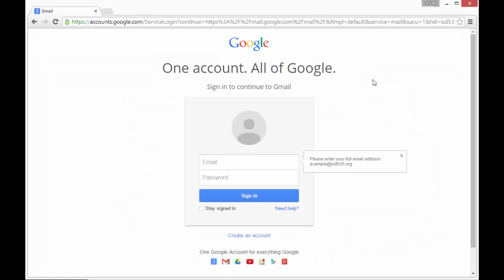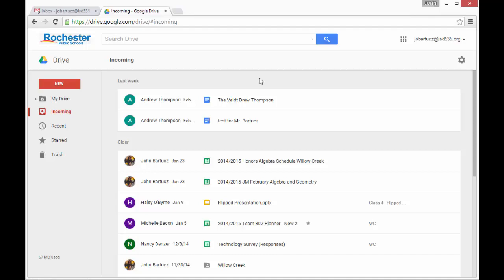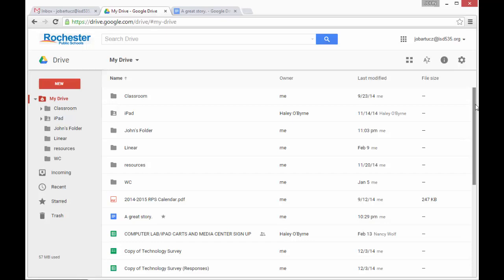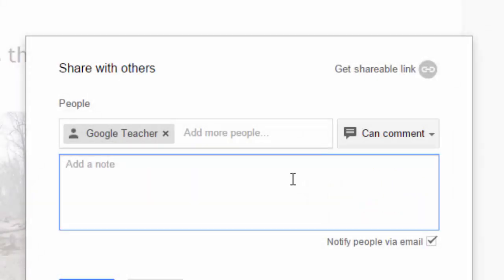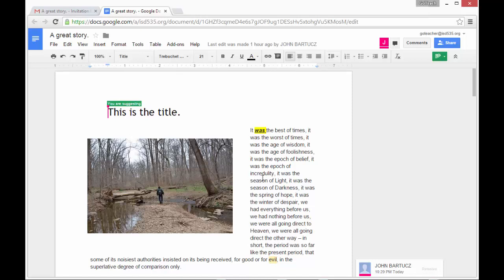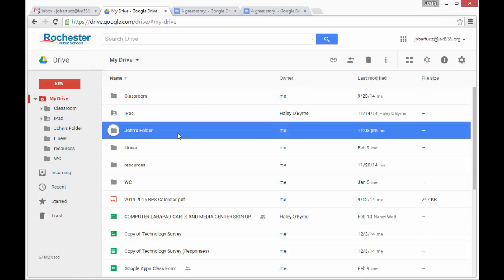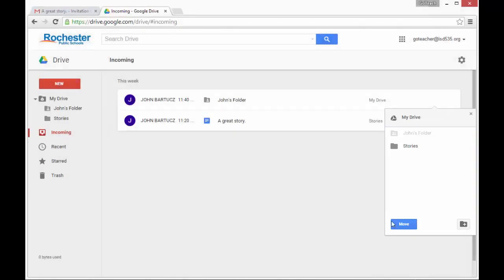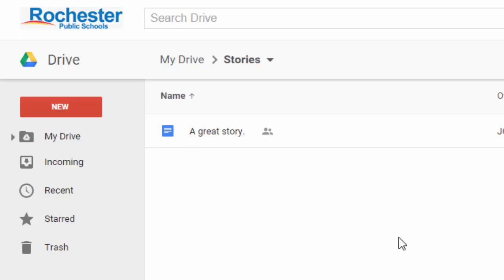isd535.org Intro to Drive